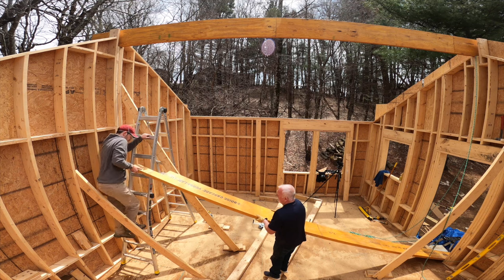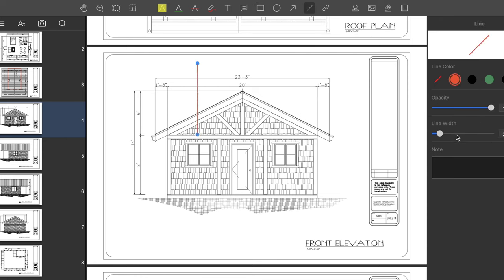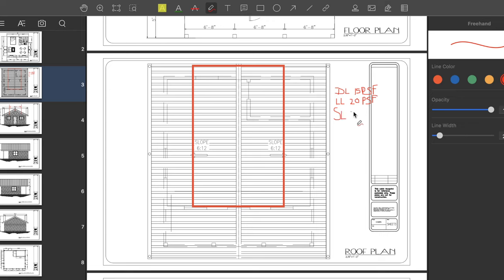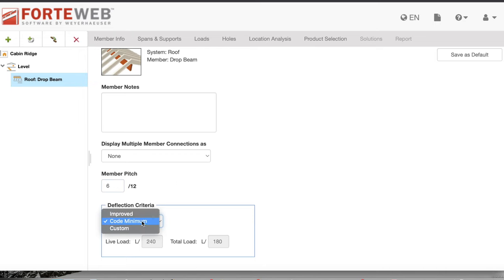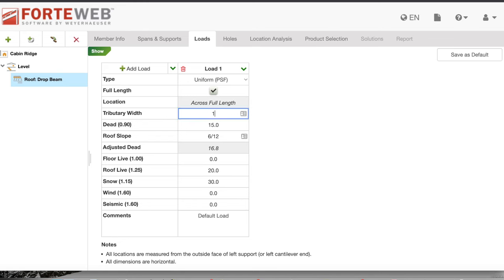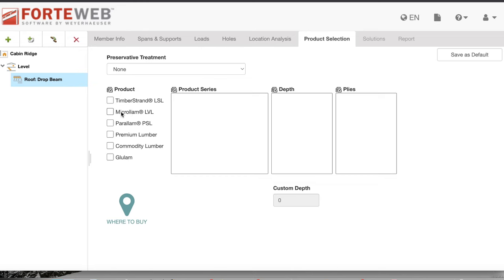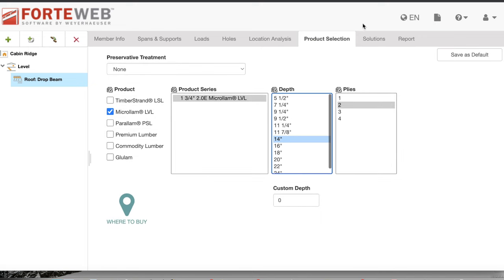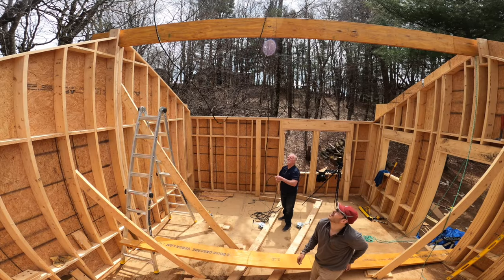DO NOT Undersize the Ridge Beam or This Could Happen - EP 28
The ridge beam is holding the whole roof structure, it needs to be sized adequately, let me walk you through the installation of the ridge beam as well as a quick tutorial on how to size it the right way. I see if way too often, saggy ridges due to undersized ridge beams, don't be cheap, use the right beam and never worry again.

Tarp 14 mil

Content of the video :
00:00 - Intro
00:23 - Ridge Beam Installation
06:05 - How to Size a Ridge Beam (The Engineering Way)
09:16 - Second Ridge Beam Installation
13:42 - Rafters Installation Next Time